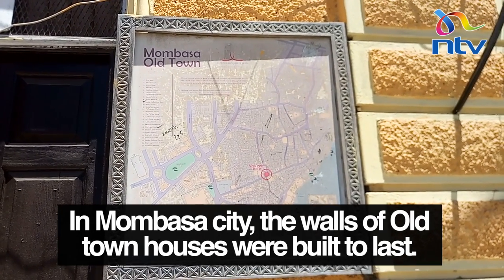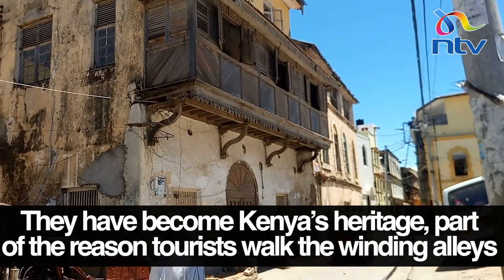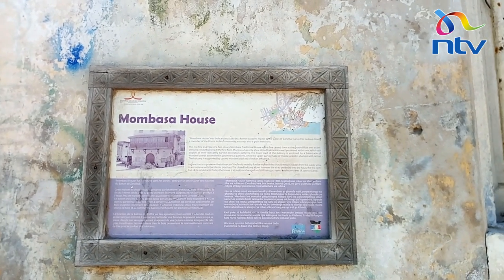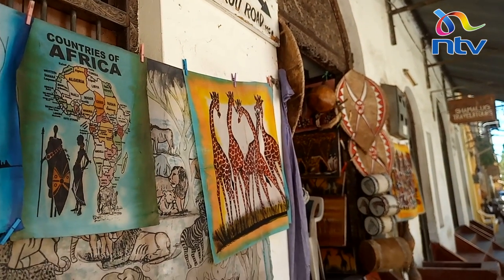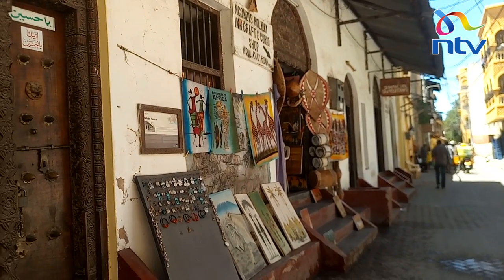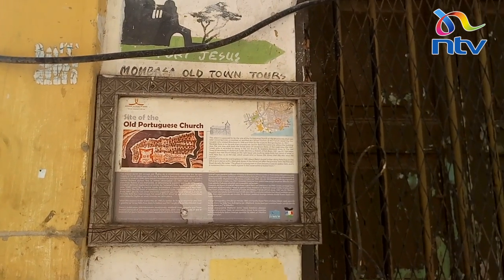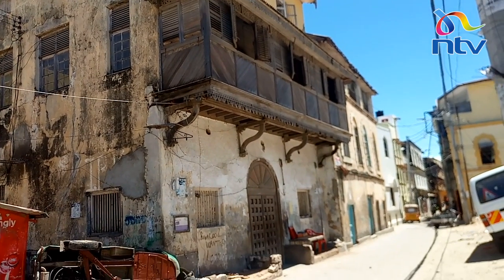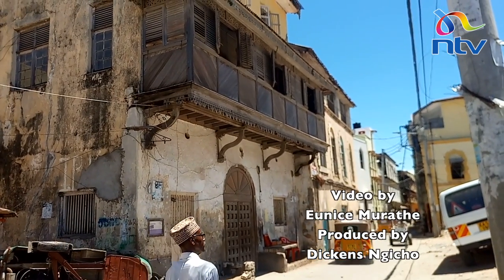Old Town Mombasa in Mombasa City